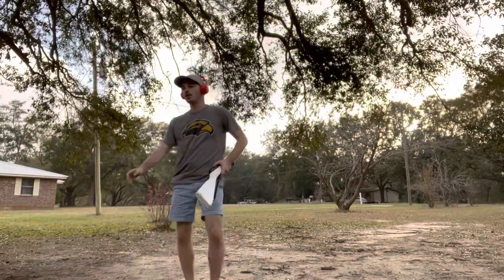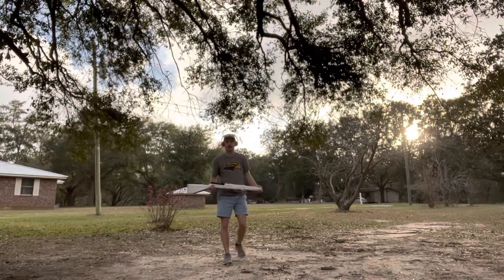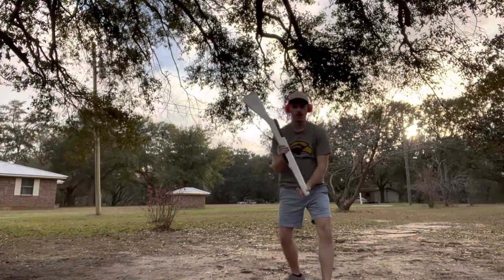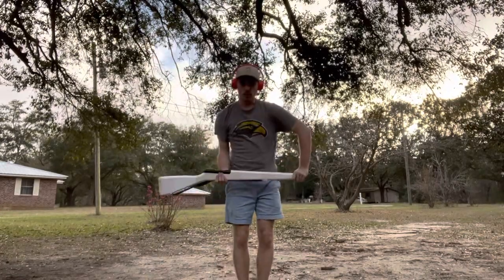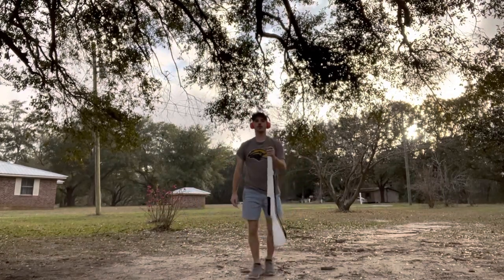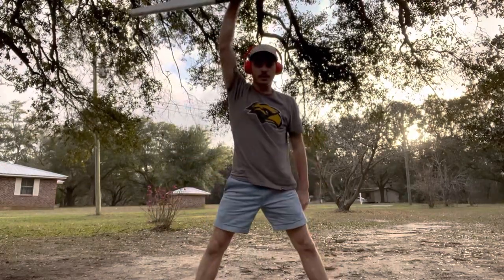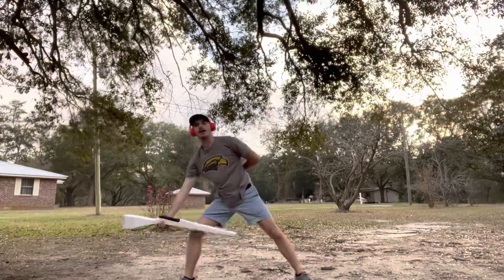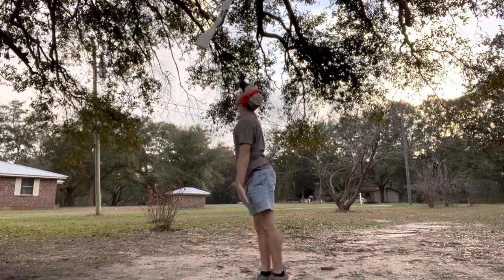Rifle choreography #1 - Explanation video D’Iberville Winterguard